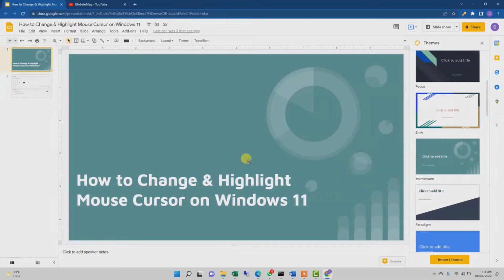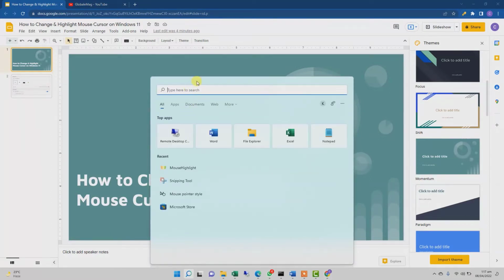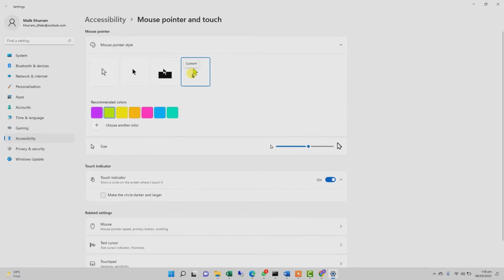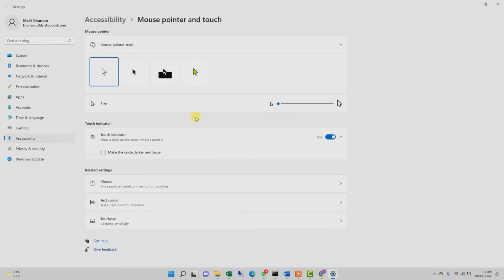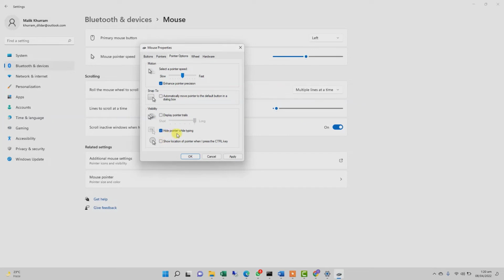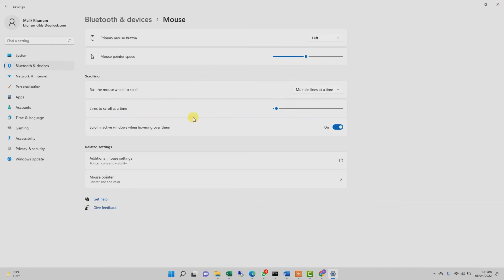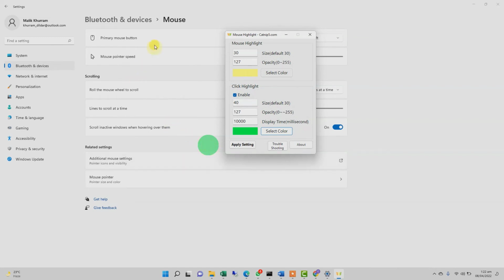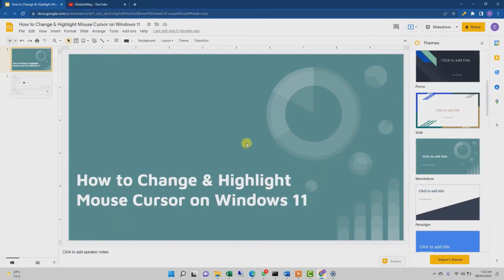How to Change & Highlight Mouse Cursor on Windows 11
You will learn how to change the cursor style, cursor size and cursor color in this video, we are going to teach you how you can take advantage of mouse pointer style settings in Windows 11 and change the cursor according to your need.
You will also learn how to make your cursor highlight the area where it moves, you can change the color of highlight and you can also click and highlight the area you want, this is very useful whenever you are doing work online, teaching something or sharing your screen and want user to stay focus on your cursor, all things are taught in very easy way a step by step guide to how to make and highlight cursor on Windows 11.